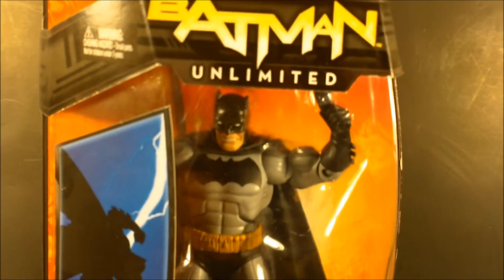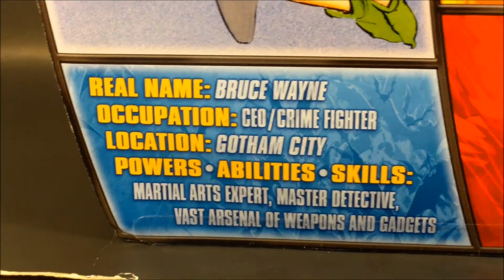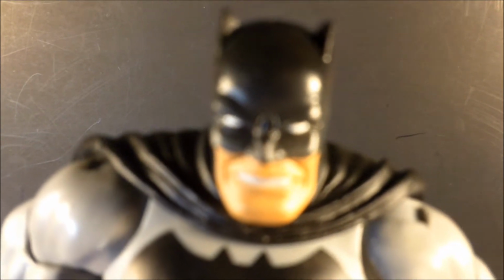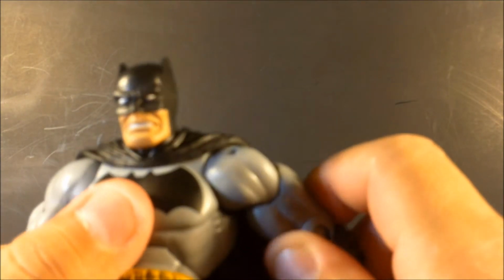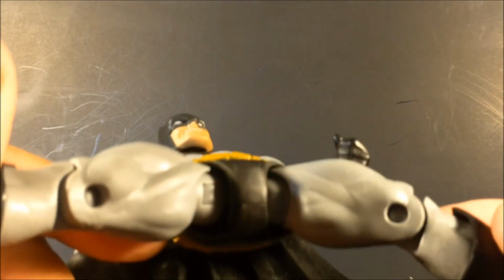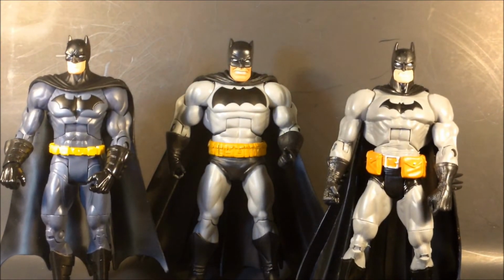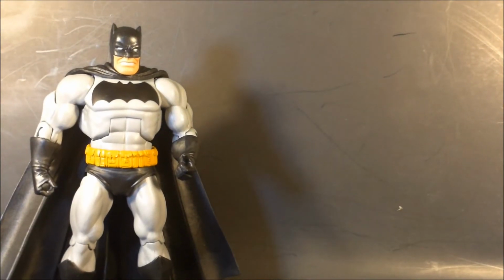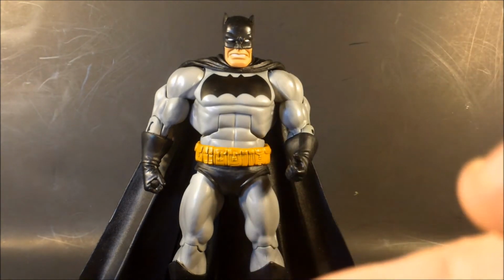DC Batman Unlimited Dark Knight Returns 6" Figure Review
@ poHpiHlaeR on Instagram.
@ SaikyoDojoKastro on Facebook